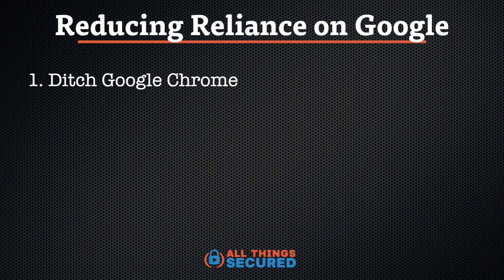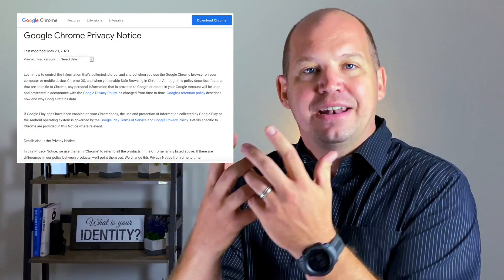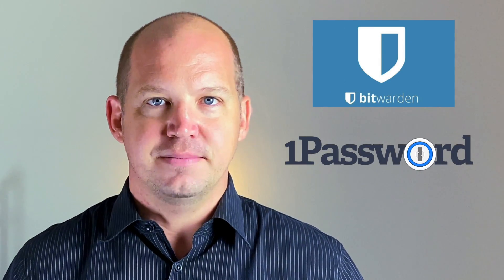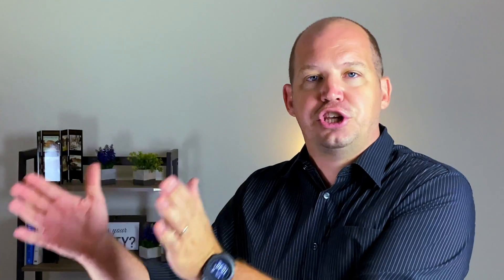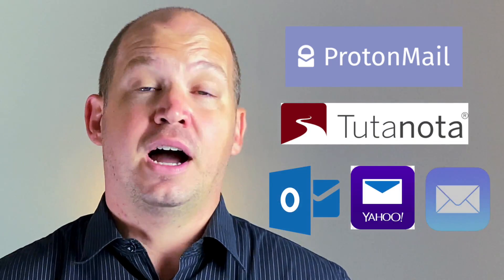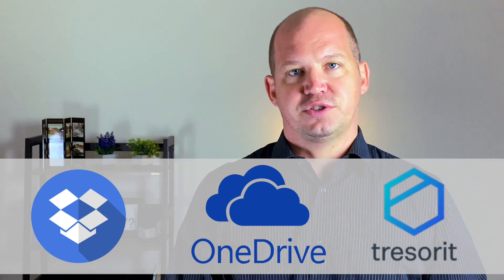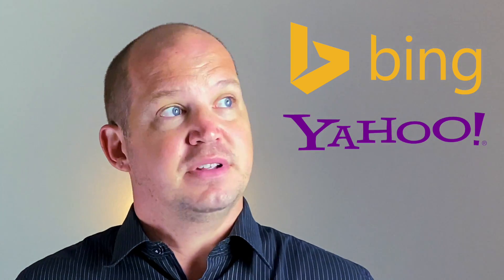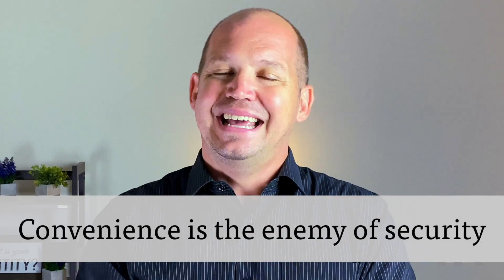Google Alternatives? 6 Ways to Reduce Your Reliance on Google Products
If you're one of the millions of people who use Gmail, Chrome, Google Maps, Google Drive and every other Google product, here's how you can reduce your reliance on one single company.

🔹🔹🔹Recommended Google Alternatives🔹🔹🔹

  ✅  Best YouTube Alternative: None :)

Video Timestamps
0:00 - Introduction
0:36 - Ditch Google Chrome
1:12 - Stop Using Chrome Password Manager
1:51 - Try a Different Email Client
2:41 - Move Away from Google Drive
3:20 - Use another Search Engine
3:58 - Continue Watching YouTube??
4:34 - Reducing Reliance on Google

How can you reduce your reliance on Google? It’s more than just finding good Google alternatives.

These are the 6 easy steps you can take to shift at least part of your digital life away from a single company. You’ll be grateful that you did.

1. Ditch Google Chrome

While Google Chrome is arguably the fastest, most convenient internet browser on the market, it's also a huge data mining tool. When you use Chrome while logged into your Google account and searching on Google, you're handing Google a ton of extremely personal information about yourself on a silver platter...for free!

The best Google Chrome alternatives are things like Microsoft Edge, Mozilla Firefox, Brave or even the Tor browser.

2. Don't Use Chrome's Password Manager

If ditching Chrome is just too difficult for you to consider, at the very least, try not to use the password save feature. Browser-based password managers are vulnerable because they allow anybody with access to your computer to also have access to your passwords.

It's much better to use a dedicated password manager such as BitWarden (free) or 1Password (premium).

3. Try a Different Email Client

I love Google Gmail and I still use it on a daily basis. It's not about moving away from Gmail as much as it is making sure that you're not entrusting Gmail with every single bit of important information about yourself. The benefit here is not only protecting yourself from Google, but also protecting yourself from outside hackers.

The best Gmail alternatives include services like ProtonMail, Tuta, or even free options like Outlook or Yahoo.

4. Move Away from Google Drive

Google makes it very easy to use Google Drive if you're already a Gmail user. It's free cloud storage space, so why not, right? But again, if we're trying to reduce our reliance on Google, it's good to diversify your data storage.

In this case, thankfully there are a multitude of Google Drive alternatives. These include services like Dropbox, OneDrive, Tresorit and many, many more.

5. Use Another Search Engine Besides Google

This is a hard one because Google Search is hands-down the best search engine out there. But when you consider how much data Google gathers based on your searches to create a profile of you, it's scary.

Some of the best Google search alternatives are options like Microsoft Bing (which gets better every year), Yahoo (which gets worse every year) or a private search engine like DuckDuckGo.

6. Stop (or Continue?) Watching YouTube?

This is more of a tongue-in-cheek joke here, since you're obviously watching and reading this on YouTube. Unfortunately, there aren't many good alternatives to YouTube right now that can match the breadth and quality of videos.

So if you're still looking to reduce your Google footprint, you can browse YouTube while logged out of your Google account or in an incognito window.